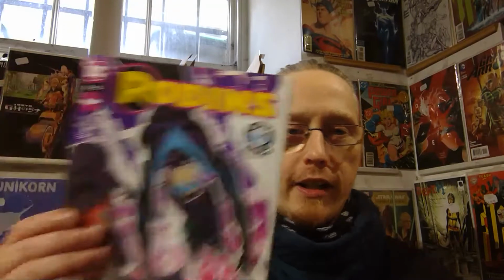Comics in Five minutes: Robins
Way more politics than I was expecting...